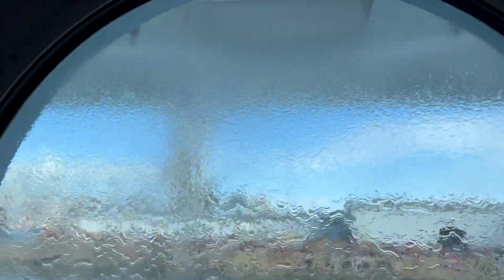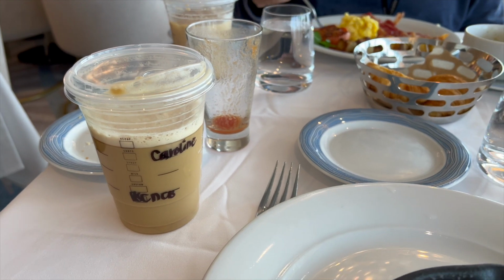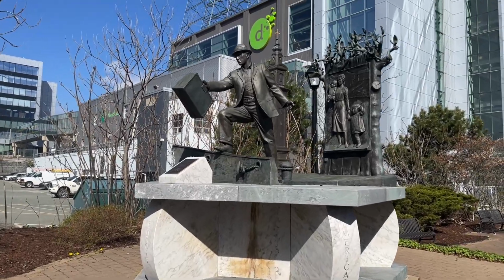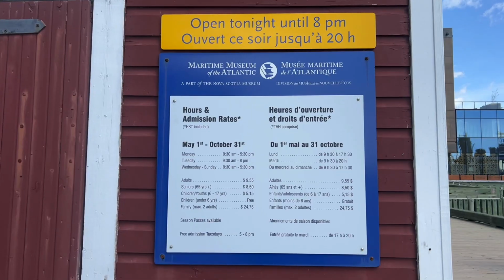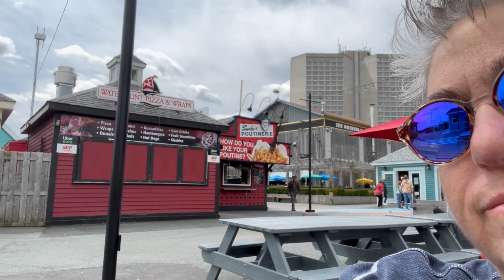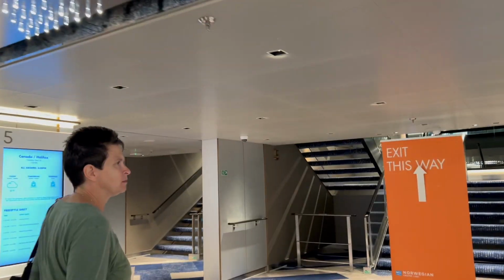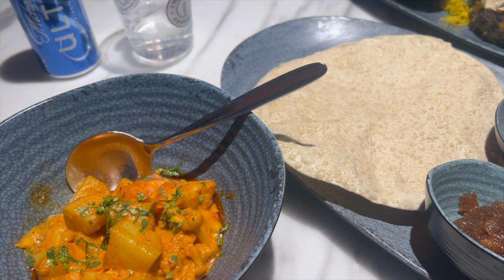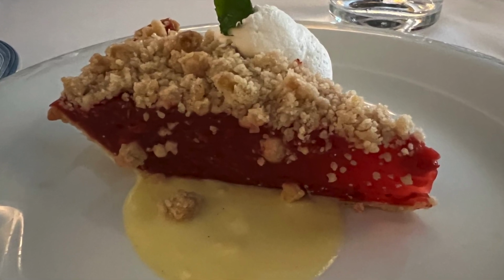NCL PRIMA Halifax Canada, Indulge food hall, Singer Angelique headliner.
Come join us as we start our 17 day incredible Sea and Land journey from New York City to the beautiful land of ICE & FIRE that is Iceland!!
In this episode, we start our day early in Hudson's for breakfast & then head out to explore the beautiful waterfront boardwalk in Halifax Nova Scotia. This is our first stop of two stops in Canada before heading out into the North Atlantic! We stop for ice cream, we stop for the incredible Maritime Atlantic museum, and we stop for a local food speciality..a donair..have you tried one?? Back on the ship we hit up the Indulge food hall for lunch! So many choices, so much great food, and the service is always incredible!! In the evening we had back to Hudson's  with Dee & Jay from  @parodeejay . Then finish the night up with the very talented singer, Angelique...She's amazing, and a must see if she is on your sailing!
Just the most amazing day!!
Tomorrow we reach Sidney Nova Scotia in Canada and head out to explore!
There will be food, there will be drinks, there will rain!!
TravelFlirts want to thank all of you who take the time to watch our videos, and enable our small, but ever growing channel to keep producing content..Please subscribe if you haven't, hit that notification bell, and hit that like button!!
Thanks
Caroline & Mel
TravelFlirts